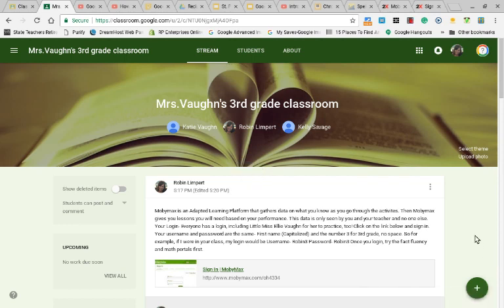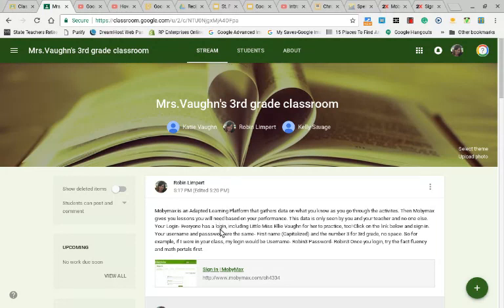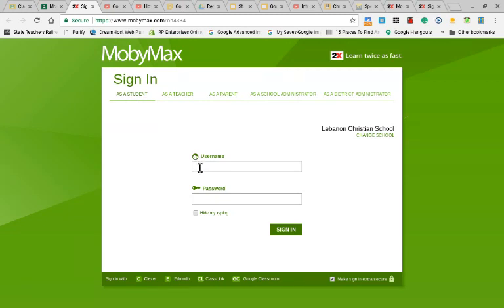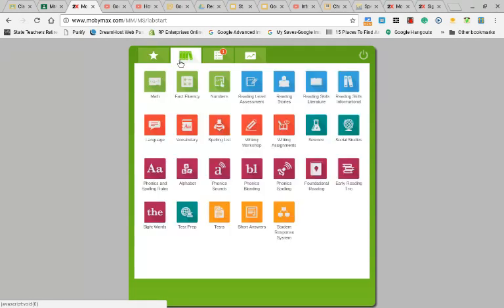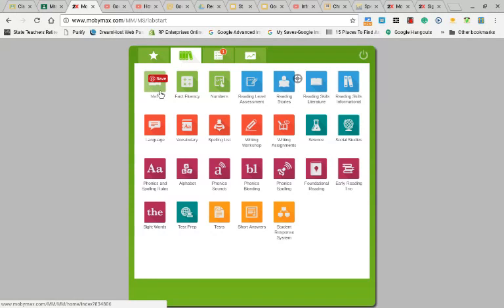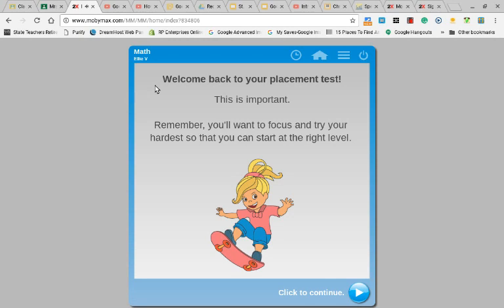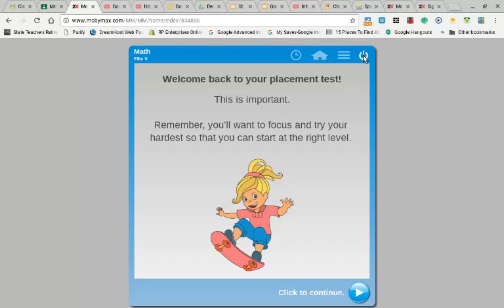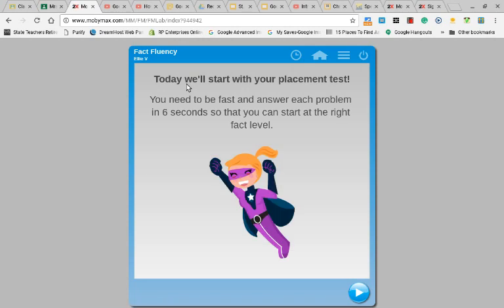MobyMax Login Mrs. Vaughn's Class 2018